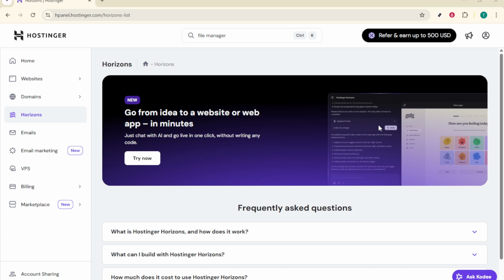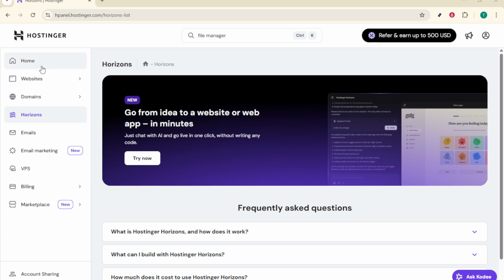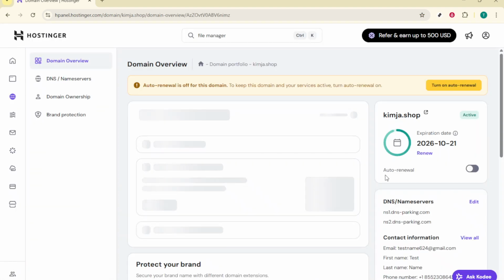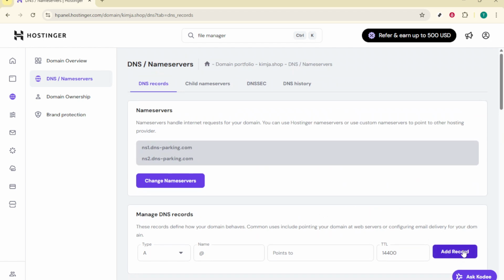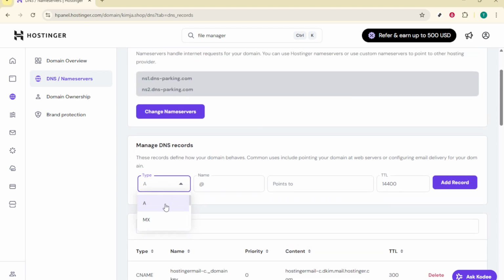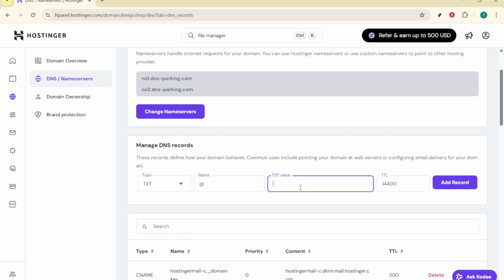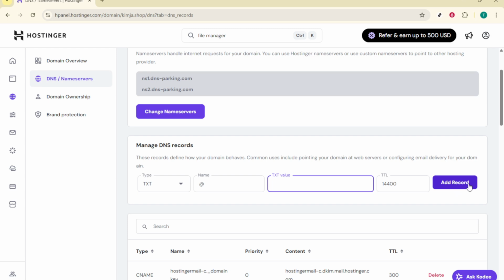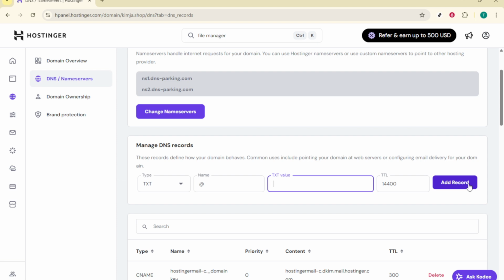How to Add DNS TXT in Hostinger [2025 Guide]